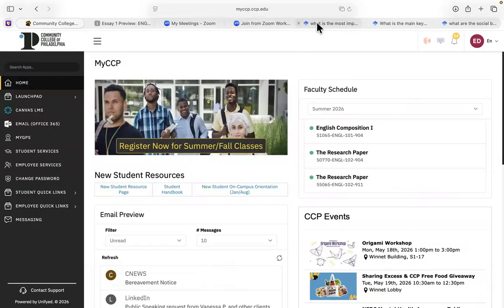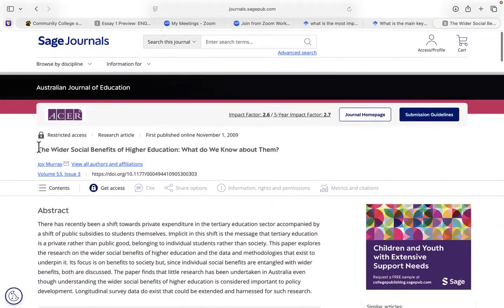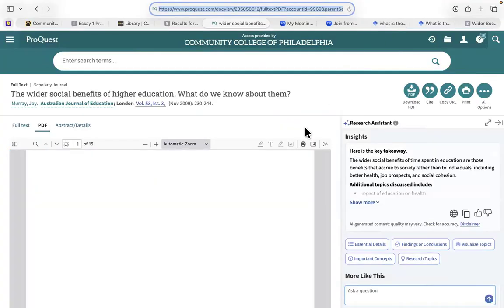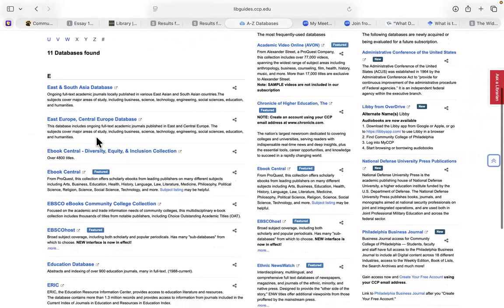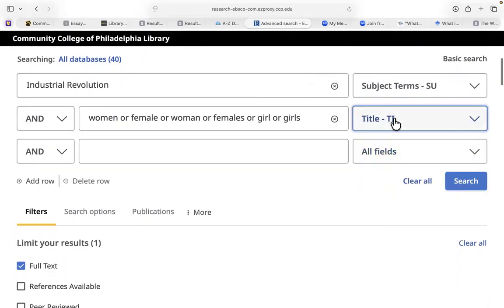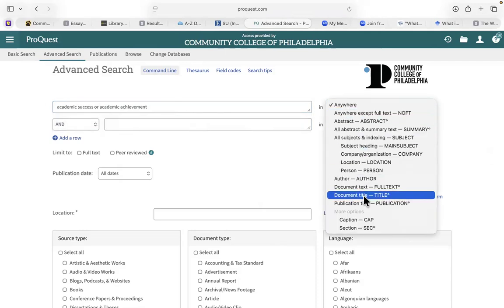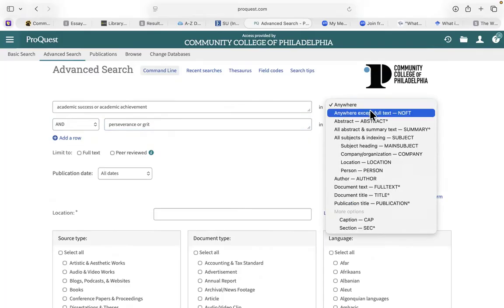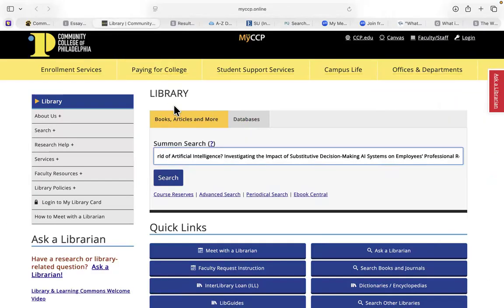Researching Databases: Summon, EBSCOhost, and ProQuest Central